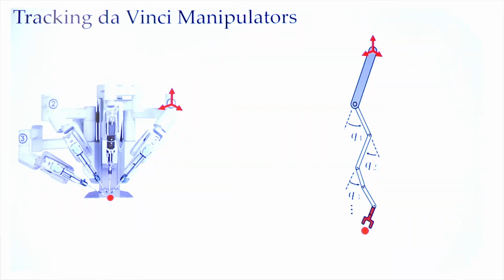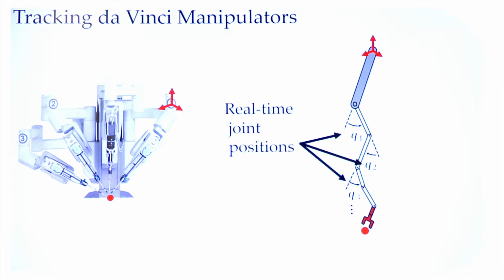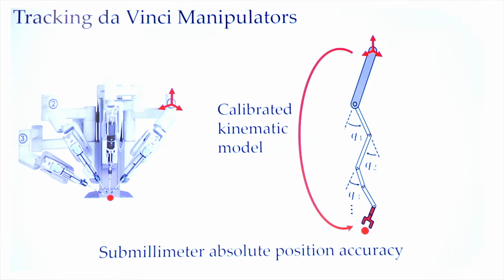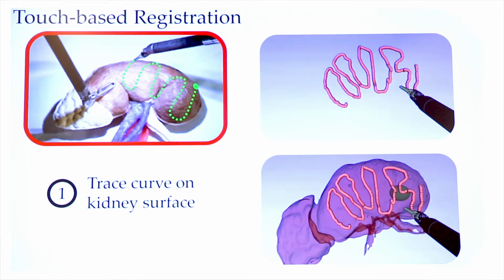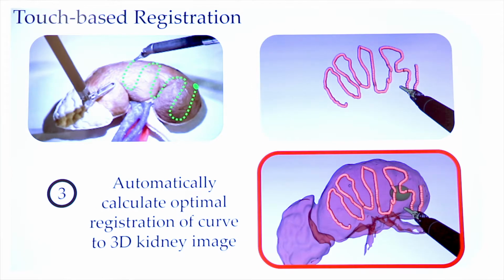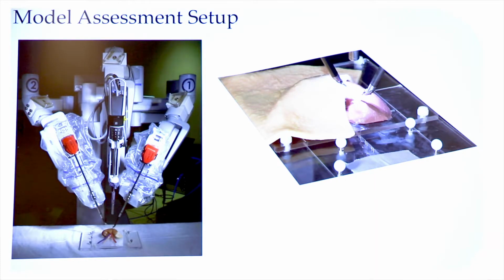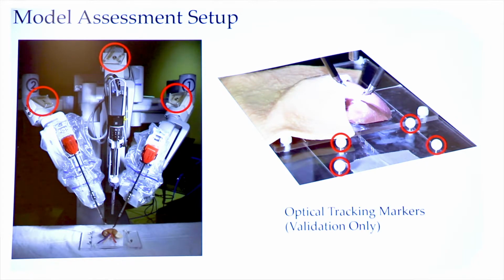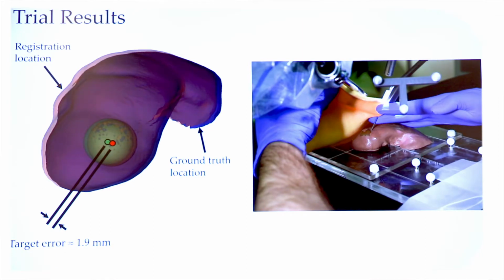Bryn Pitt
Tracking da Vinci Manipulators